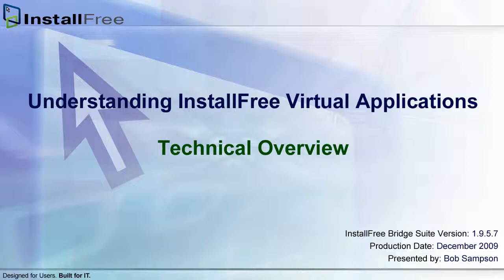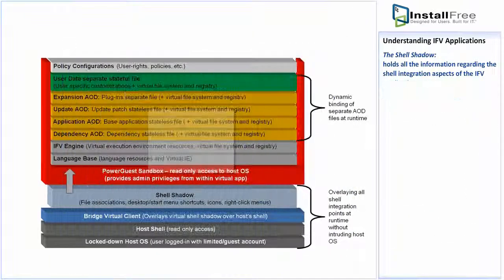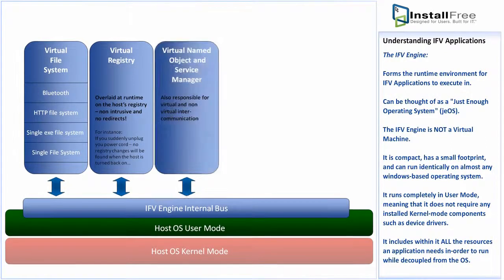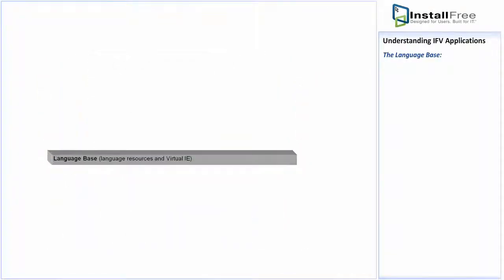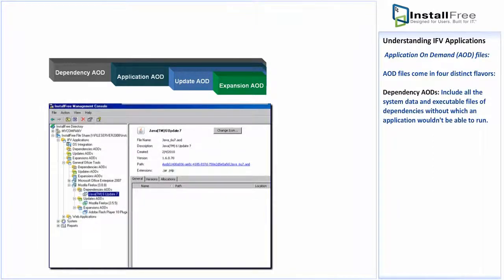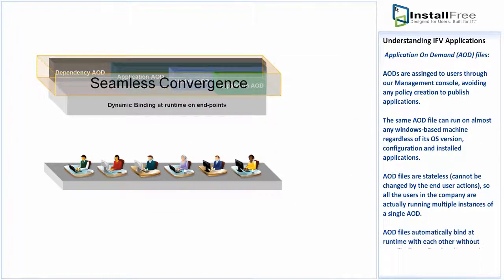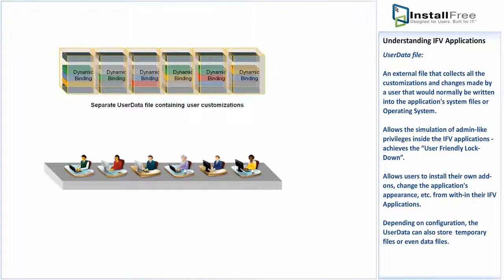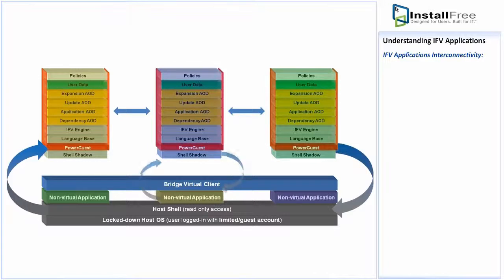Intro 5: Understanding IFV Applications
This video: Understanding InstallFree Virtual (IFV) Applications -- a technical overview.

Description: This video will show in detail how IFV Applications are constructed and how they work in their hosts environments. Watching this video will help you in getting the maximum out of your InstallFree Bridge Suite.